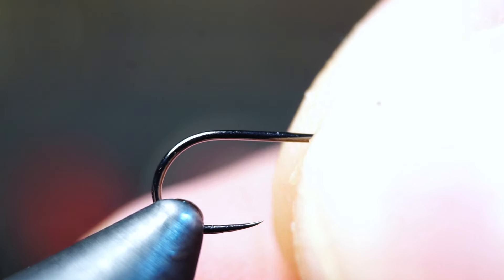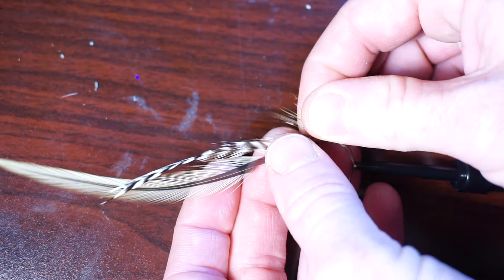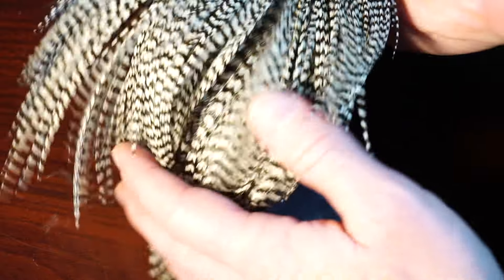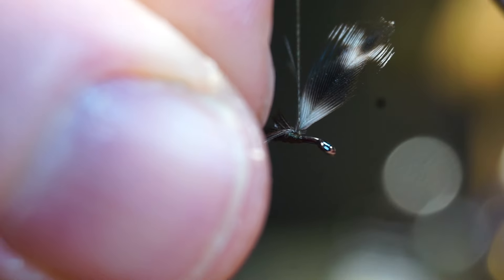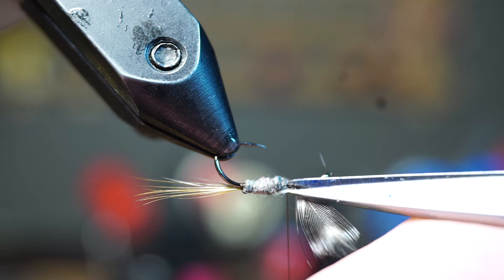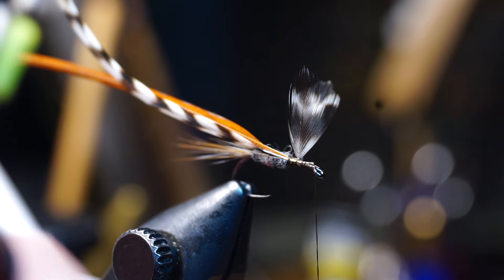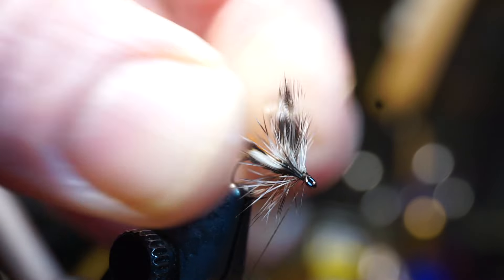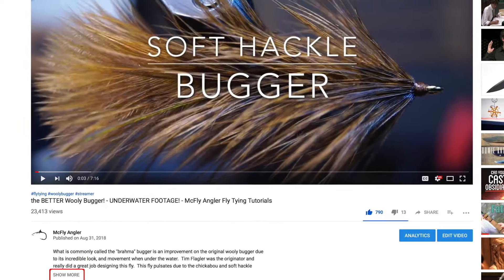Adams Dry Fly - Most popular dry fly ever created! - McFly Angler Fly Tying Tutorials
The Adams dry fly is one of the most popular dry flies ever created for good reason.  It mimics a mayfly perfectly and has proven itself throughout many years of fishing.  It is widely effective on many rivers and creeks, and will continue to be for many years to come, if not forever!

One of the catskill style flies, this will float high when heavily hackled, has a nice profile, and can be tied in a wide range of sizes.  I regularly tie 16-20 with these, but I know of some people tying all the way down to a size 26 and up to a size 10.  If you get a Cree hackle, then you can use just one feather rather than two.  However cree tends to be much more expensive, so I tie with the double feather method to achieve the brown and grizzly look.

As always I am listing the materials I used on this fly.  Best prices you will ever find online, all because you are my subscriber!  enter McFlySubs at checkout for your discount!
Thread: Brown Veevus 16/0
Tail: Grizzly and Brown Rooster Neck
Wings: Grizzly Hen neck
Body: Adams Gray, UV2 Fine and Dry dubbing
Hackle: Brown and Grizzly Rooster Neck
Head cement: Hard as Hull

Here is a list of the tools I used as well.
Rensetti Traveler Vice
bobbin: Stonfo bobtec bobbin
Scissors: Dr. Slick all purpose 4"
Whip Finisher: Hareline whip finish tool standard

▬▬▬▬▬▬▬ My Shirts! ▬▬▬▬▬▬▬▬▬